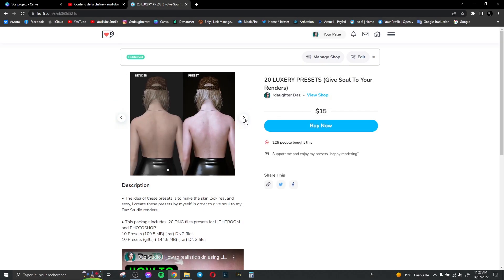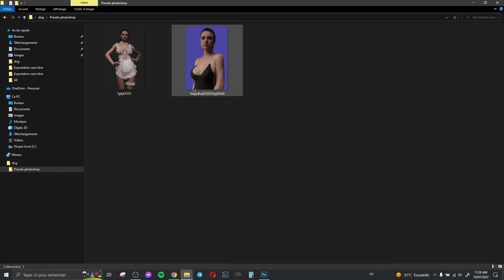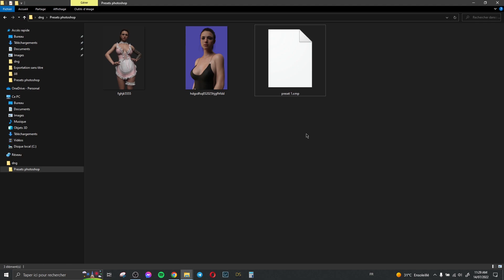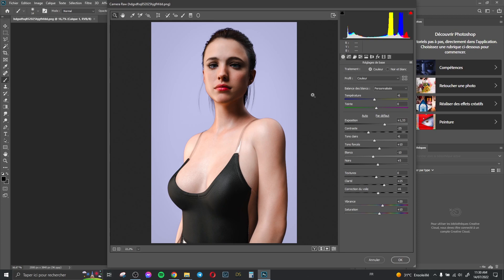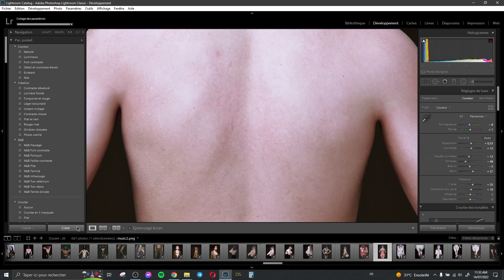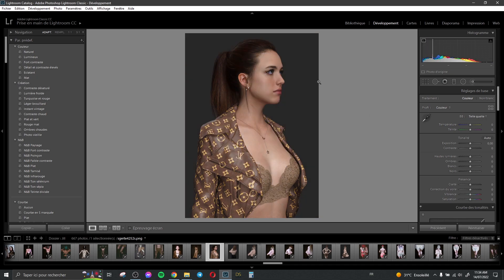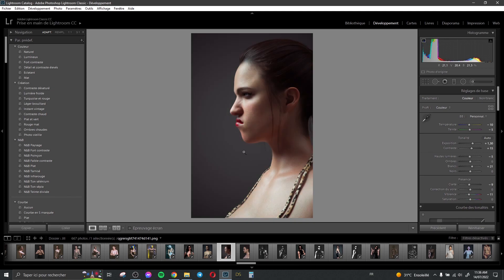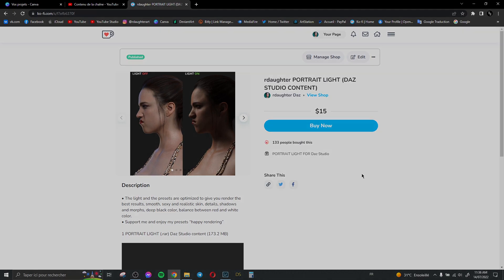Daz Studio | How to use my DNG files presets with photoshop/ lightroom?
Enjoy 🥰 my light and presets for more realistic skin.